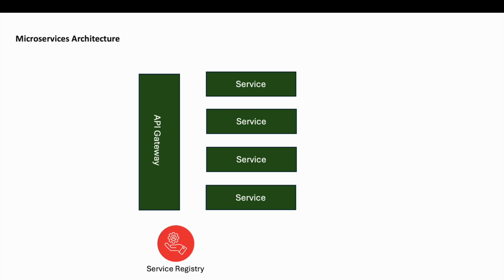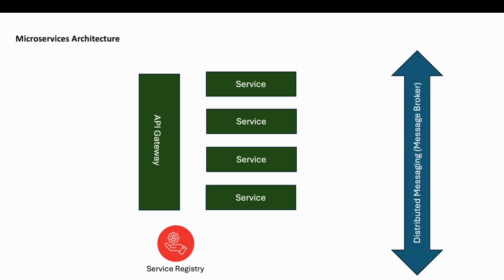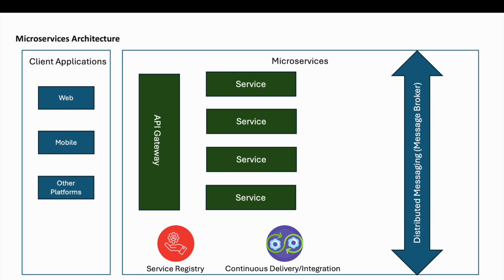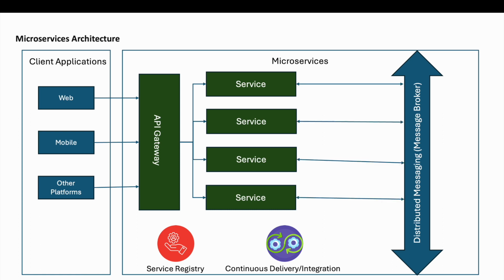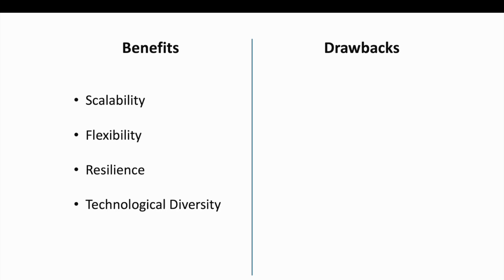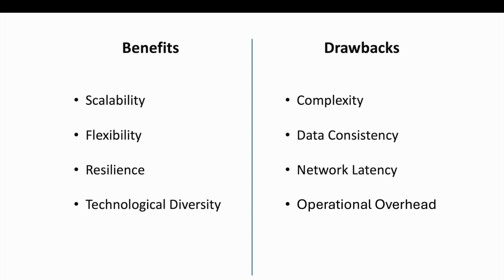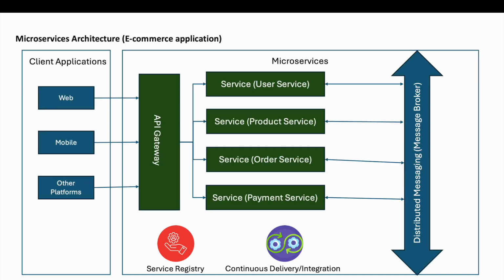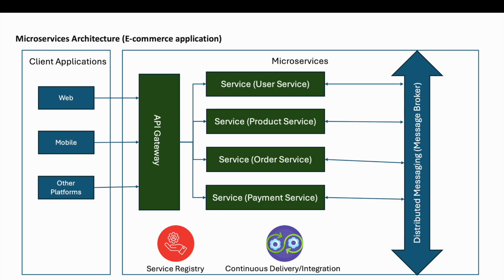Microservices Architecture - Software Architecture Patterns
Microservices architecture is a type of application architecture that breaks an application down into small, autonomous services. Each service is self-contained and should implement a single business capability within a bounded context. A bounded context is a natural division within a business and provides an explicit boundary within which a domain model exists.